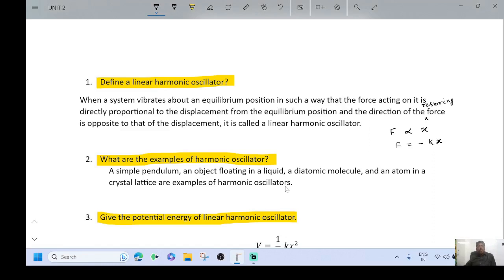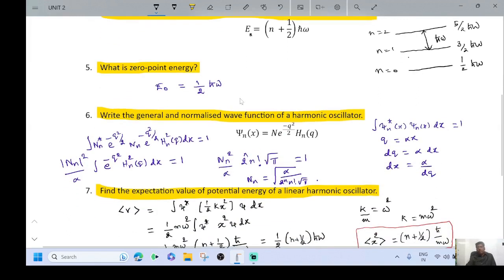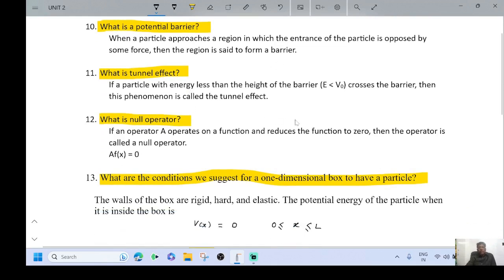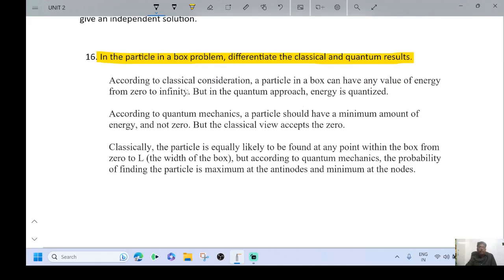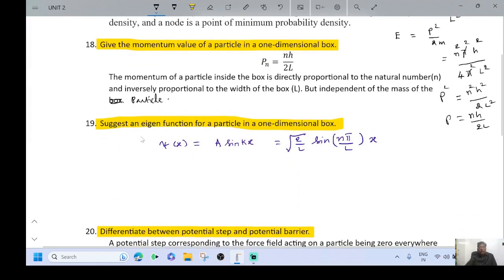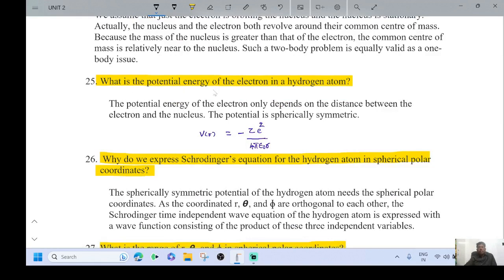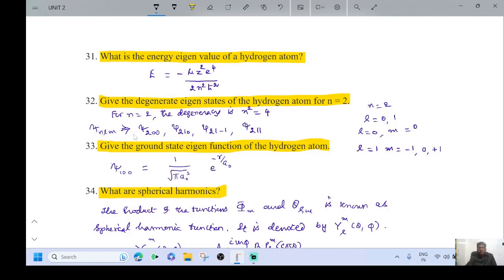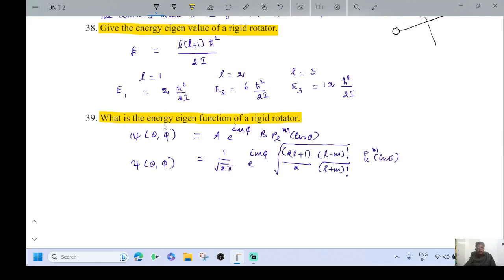Unit - 2 Quantum - 2 Marks